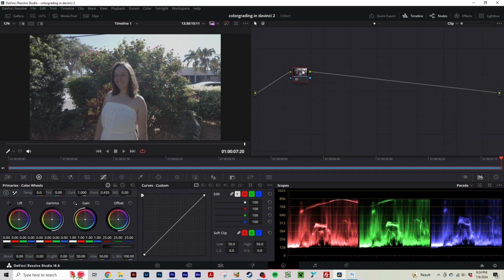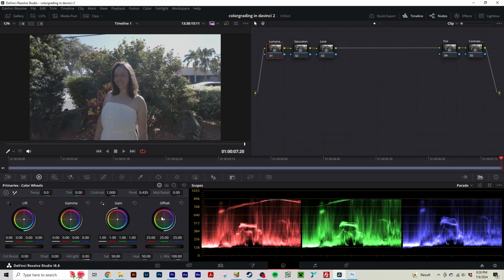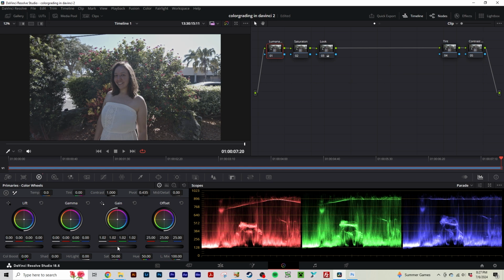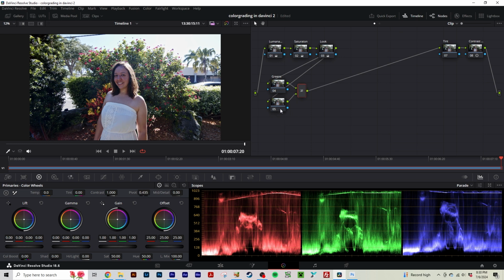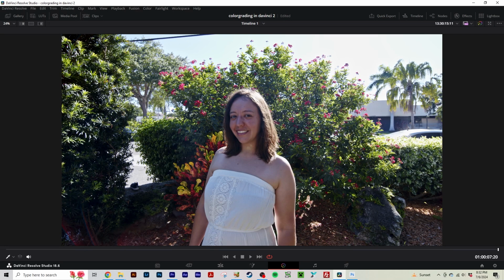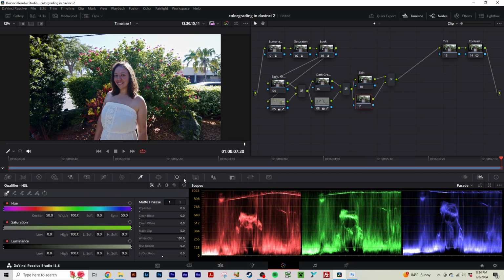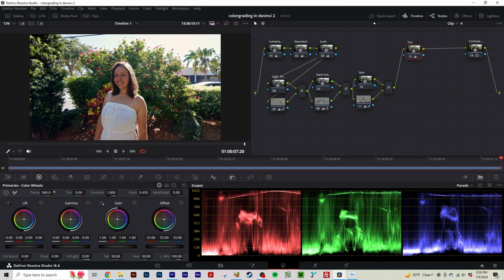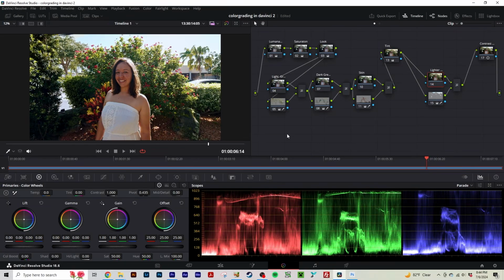Color Grading Made EASY | DaVinci Resolve 18.6 Tutorial For Beginners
In this video I explain my process for color grading pretty much everything I do. Weather you are advanced or a beginner this video is the perfect video for you to learn how to color grade using DavVinci Resolve